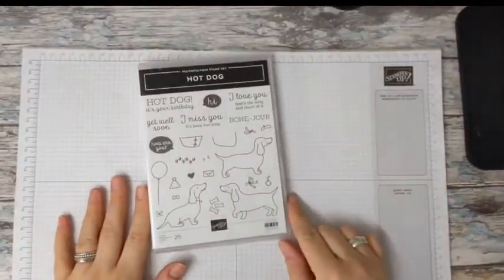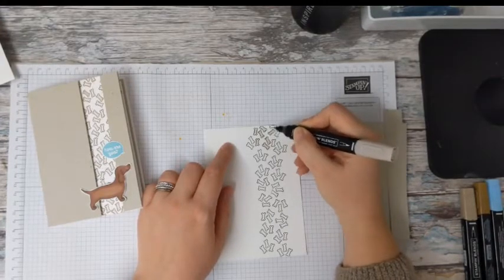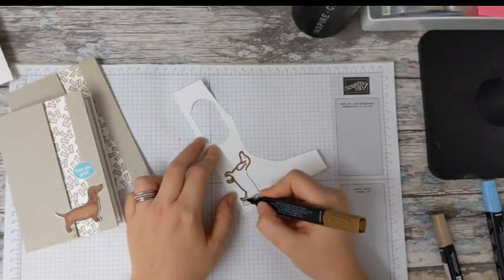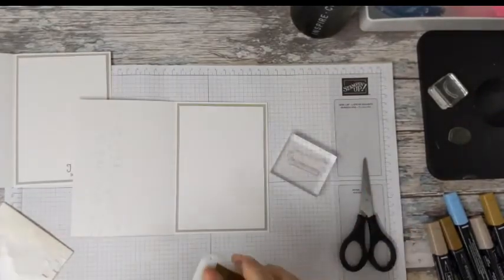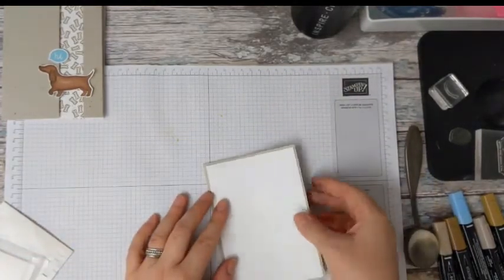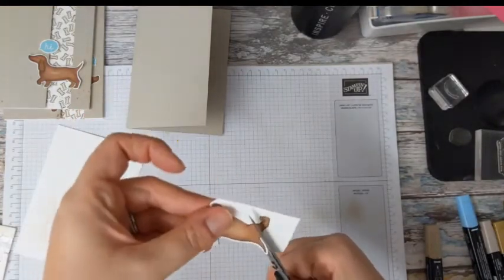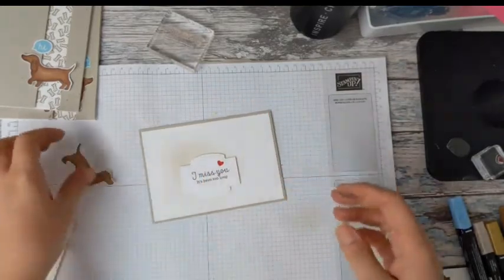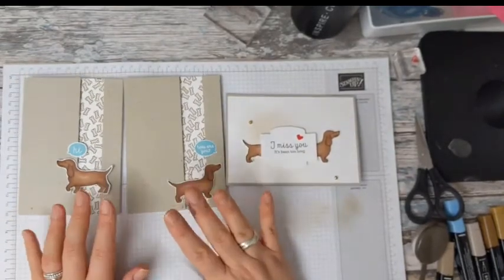HOW TO EXTEND YOUR STAMPING IMAGES | STAMPIN UP HOT DOG STAMP SET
Visit my online shop and purchase products that I have used

If your order totals betwen £25-£149, please use my Monthly Hostess Code for February 2021 at the checkout: KX9YFG47  Customers who shop with the Hostess Code will receive a gift with their purchase next month and a handmade card.
If you are watching after January 2021, visit this link to see this month's Hostess Code

If your order is more than £99, it may be worth your while joining Stampin' Up! and purchasing your items as part of the Starter Kit.

Visit the link to find out more about purchasing the Starter Kit

On Facebook?  Like my business page here and see more inspiration